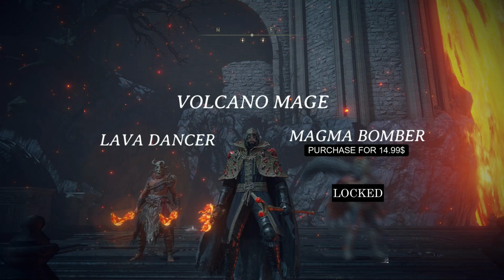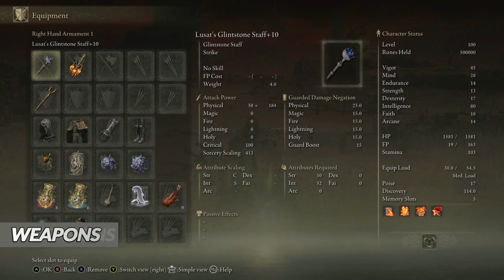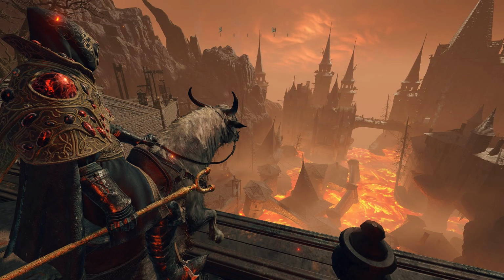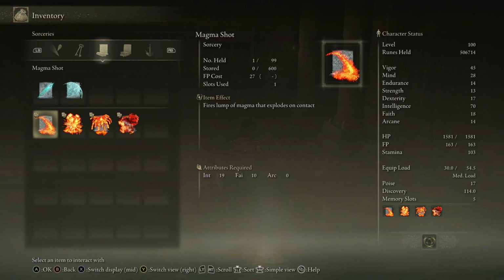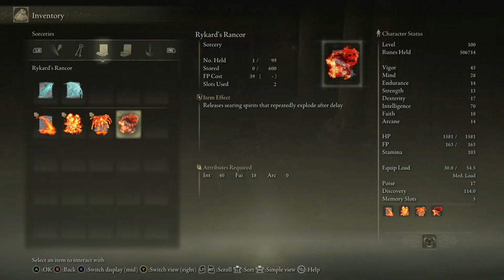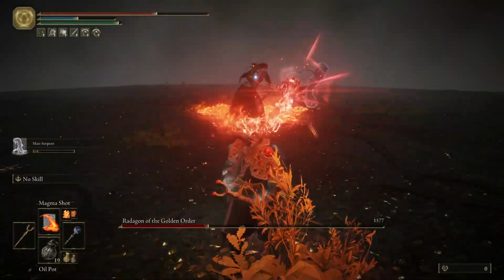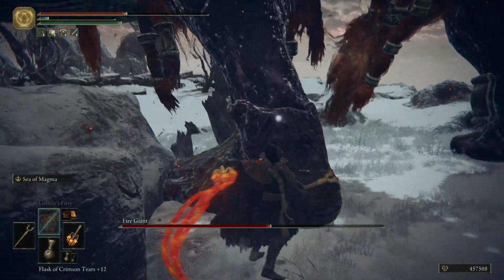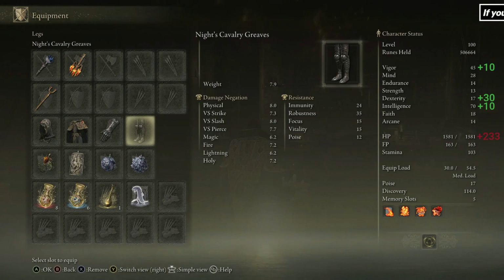Elden Ring - Volcano Mage - level100 build (part 2/3)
Huge thanks to my good friend Wyre for helping me out with the intro pic.
Amazing build using all Magma Sorceries, that has potential to be OP if you take it to lvl150 or more!

TIMESTAMPS:
0:00 - Intro
0:15 - Stats
0:41 - Weapons
1:08 - Armor
1:26 - Talismans
1:55 - Spells
3:12 - Consumables
4:02 - How you can improve the build

SONGS:
►03 Character Creation soundtrack
►60 God-Devouring Serpent